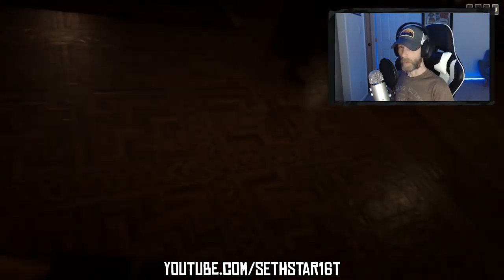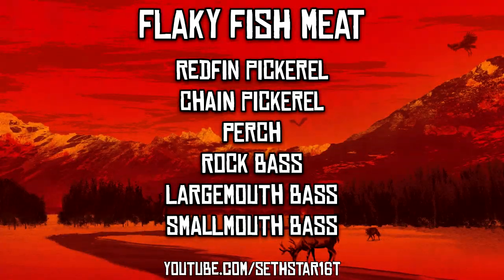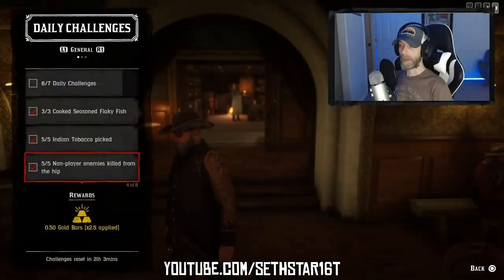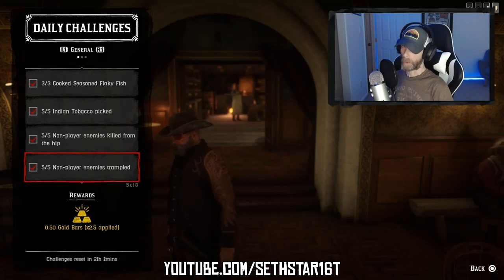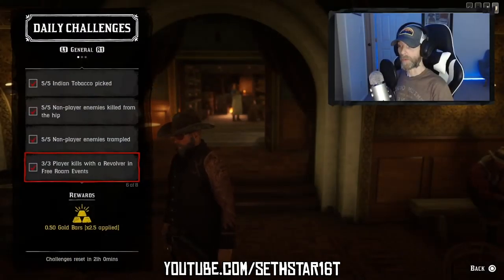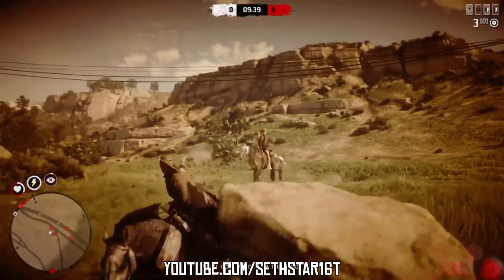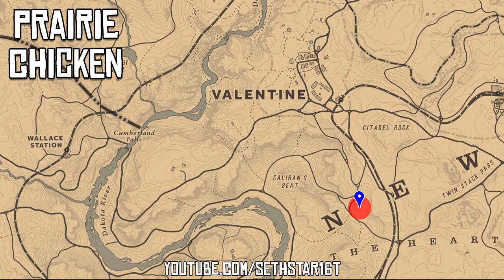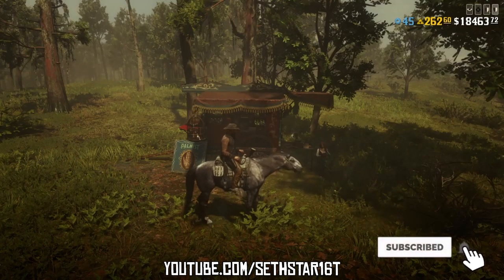60 Second - RedDeadOnline DailyChallenges Guide + MadamNazar - 12/14/19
My FridayFeelings are in Valentine for today's RedDeadDailies. Happy hunting!

(1) Cooked Seasoned Flaky Fish (3)
(2) Indian Tobacco Picked (5)
(3) Non-player Enemies Killed from the Hip (5)
(4) Non-player Enemies Trampled (5)
(5) Player Kills with a Revolver in Free Roam Events (5)
(6) Posse Races Completed (3)
(7) Prairie Chickens Skinned (3)
(+) MadamNazar Location!

I'd love to continue keeping this youtube channel, and this video series ad-free forever.

My brain.